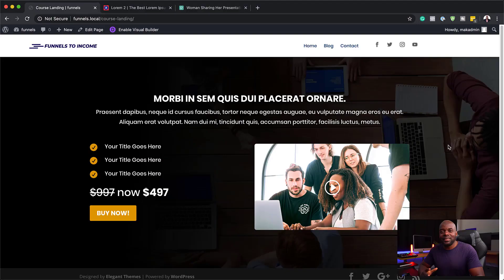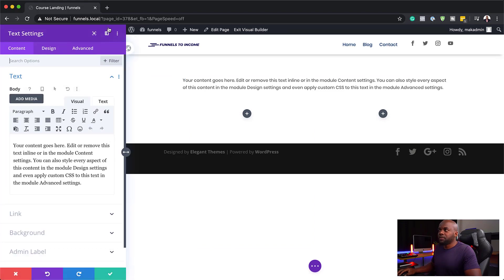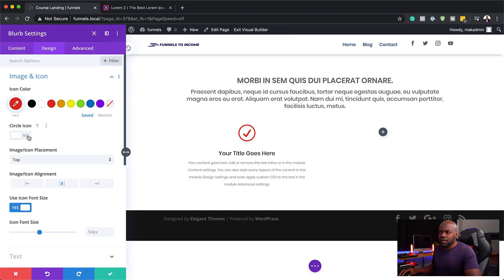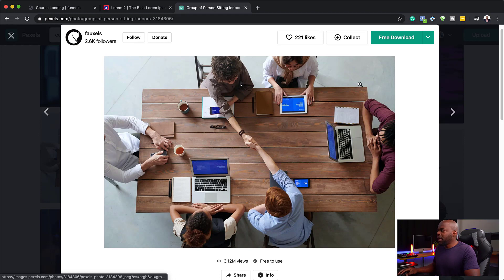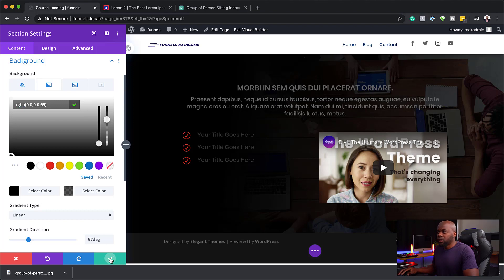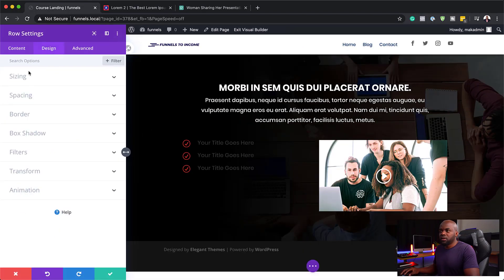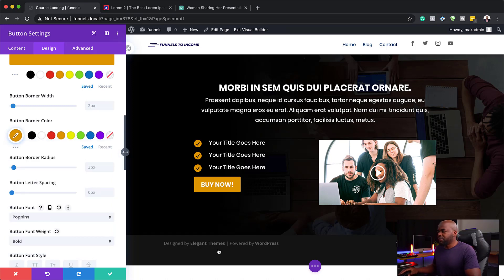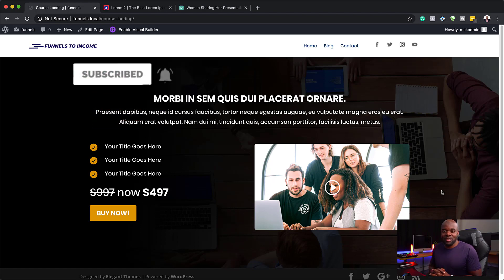Divi theme tutorial | How to create a landing page for courses | Part 1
In this Divi theme tutorial, I show you how to create a landing page for courses.

▷ Buy DIVI And Get The Web Design Formula Course Worth $497

▷ Buy LearnDash NOW! And Get A FREE LearnDash Course Worth $297

▷ Create Amazing Sales Funnels in WordPress, Buy CartFlows NOW! And Get The Sales Funnel Mastery Course Worth $497

MARKETING RESOURCES THAT I USE
▷ Traffic Secrets by Russell Brunson
▷ ClickFunnels 14 Day Trial